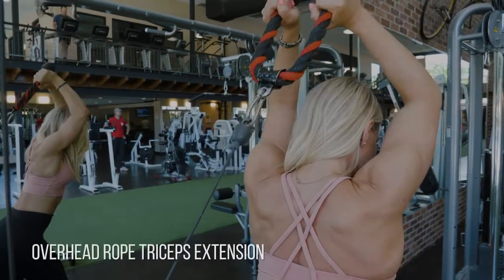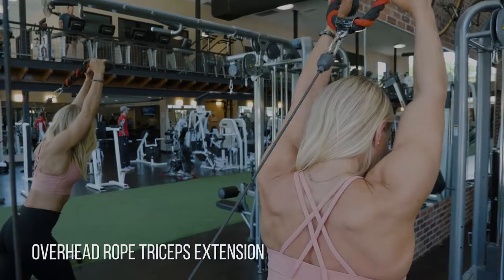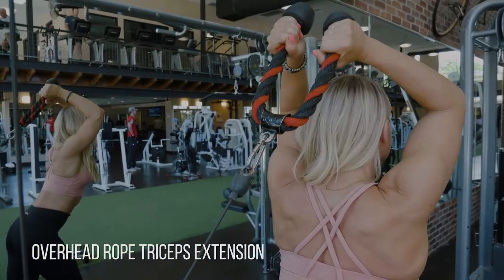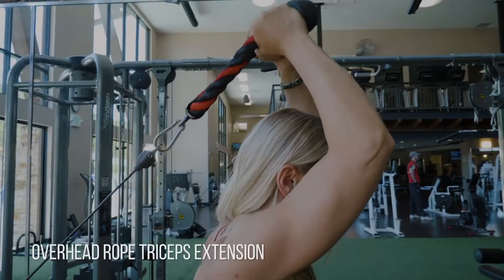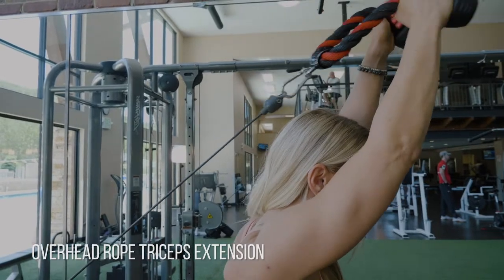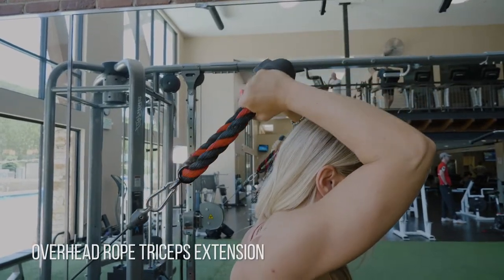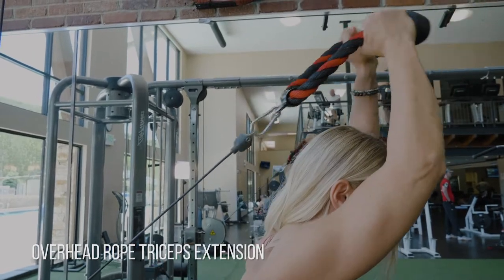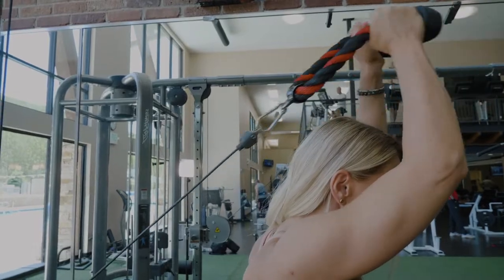Overhead Rope Triceps Extension